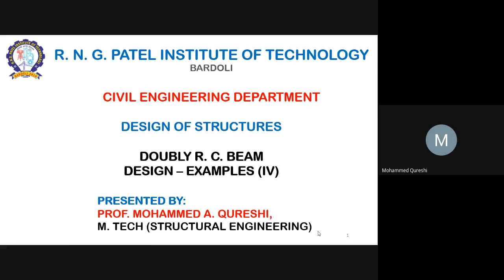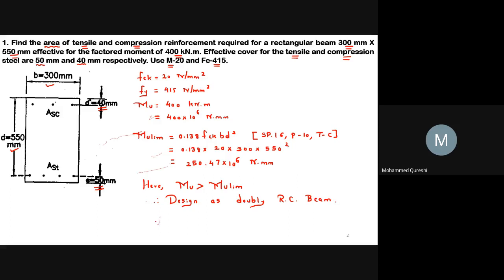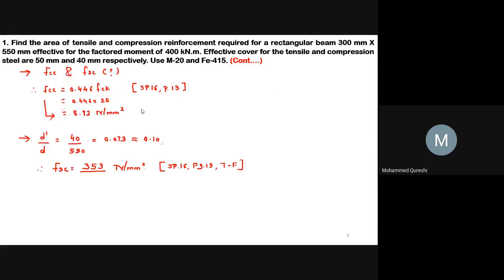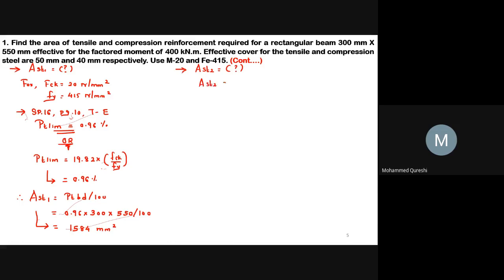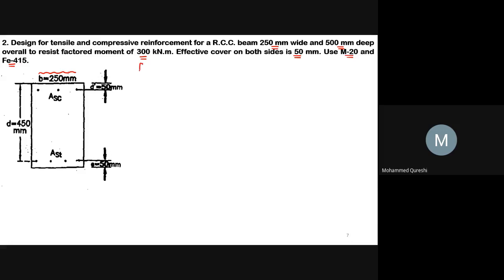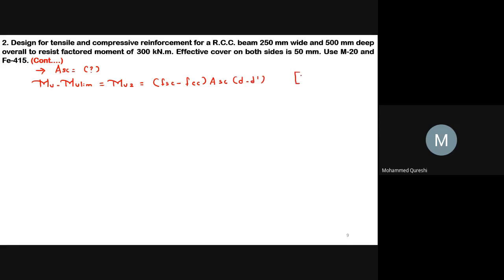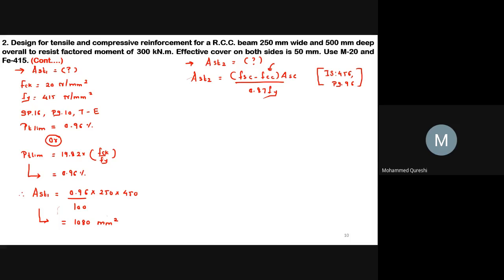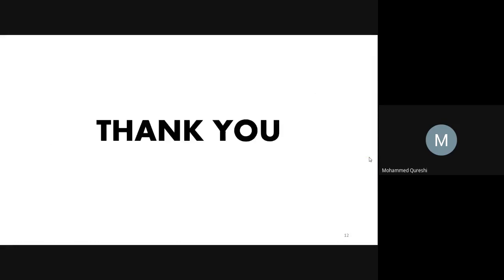DOUBLY R C BEAM: DESIGN OF SECTION IV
IN THIS VIDEO, YOU WILL CATCH-UP HOW TO DESIGN THE DOUBLY REINFORCED CONCRETE BEAM - DESIGN OF STRUCTURES